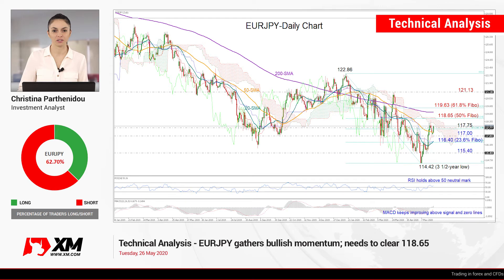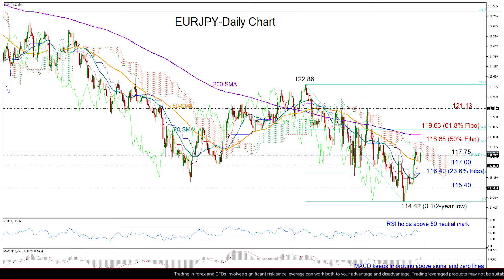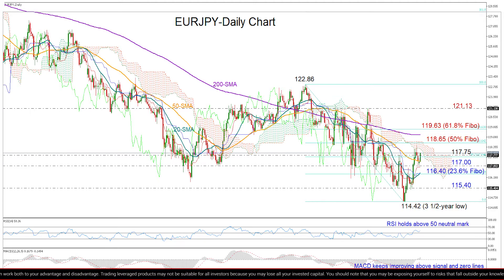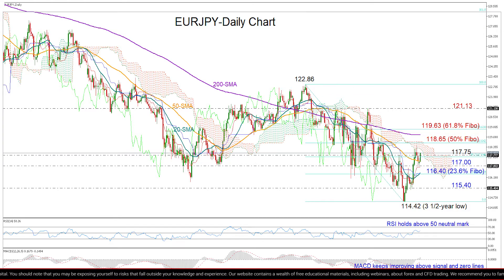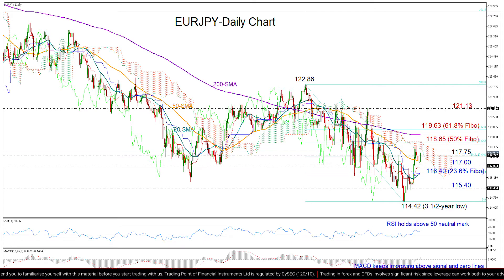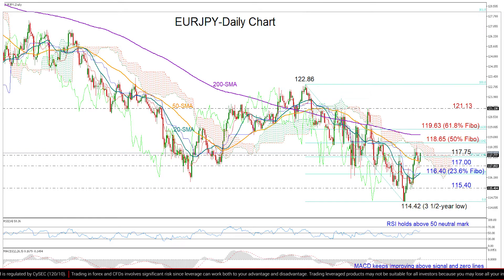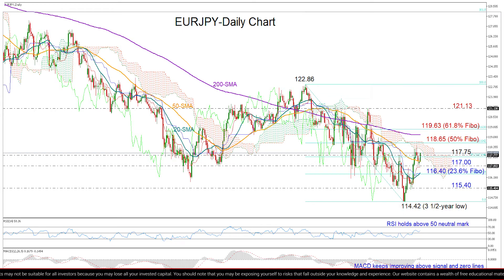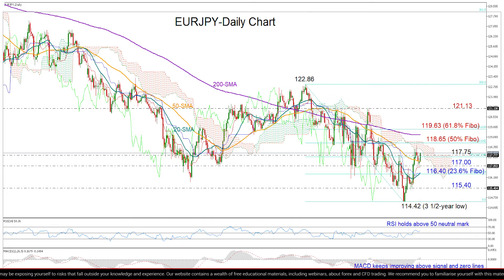Technical Analysis: 26/05/2020 - EURJPY gathers bullish momentum; needs to clear 118.65